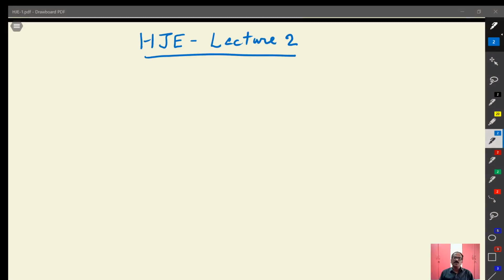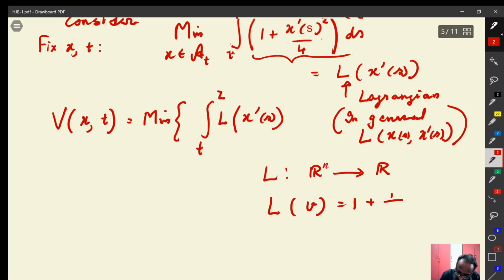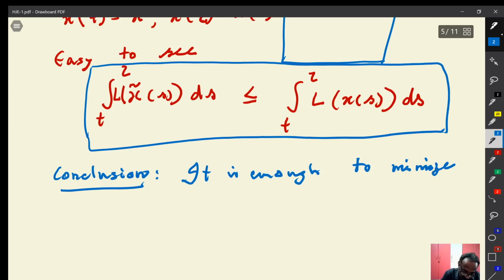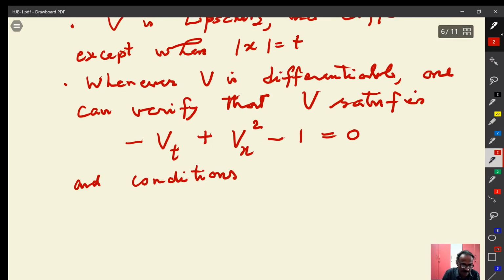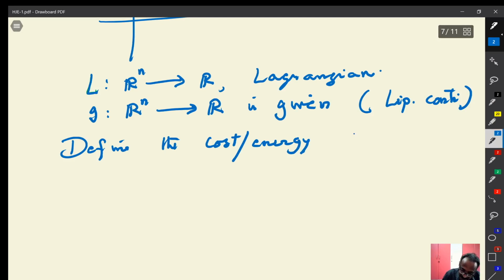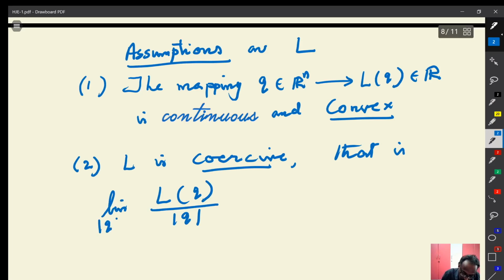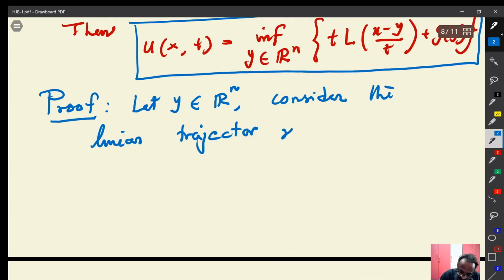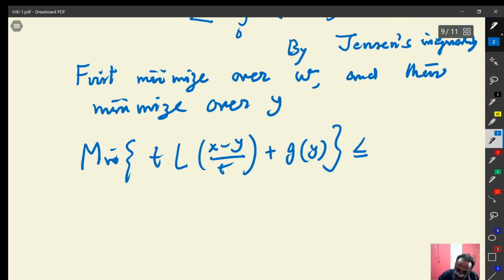W1L3 HJE 2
Exit time, Jensen's inequality, Hopf-Lax Formula, Value function, Minimization